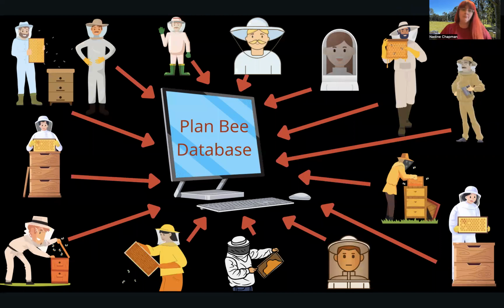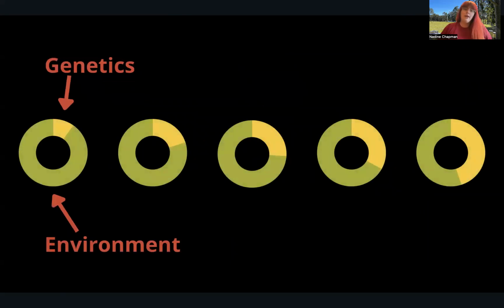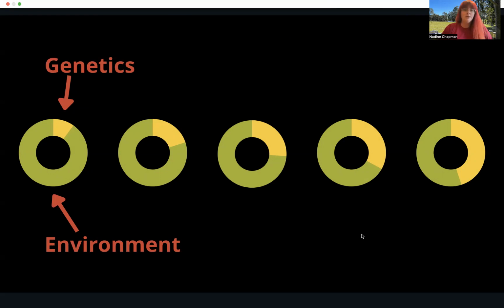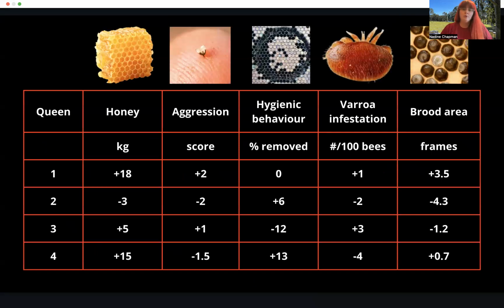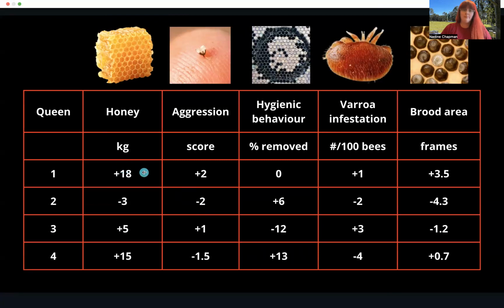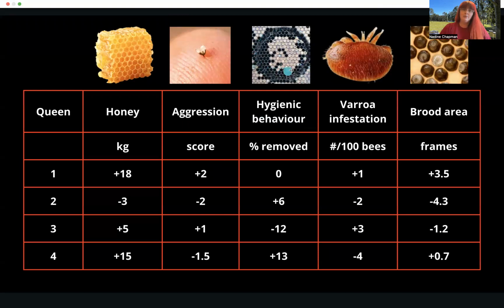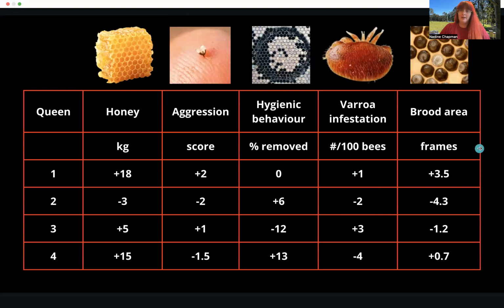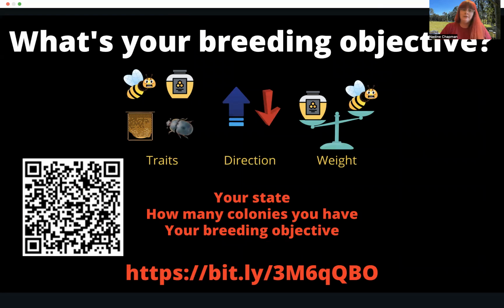Honey Bee Genetic Improvement Program (Plan Bee)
Dr Nadine Chapman from the University of Sydney provides an overview of Plan Bee, Australia's Honey Bee Genetic Improvement Program.